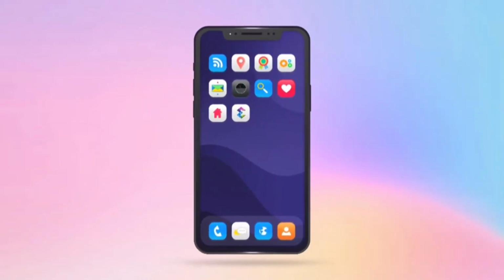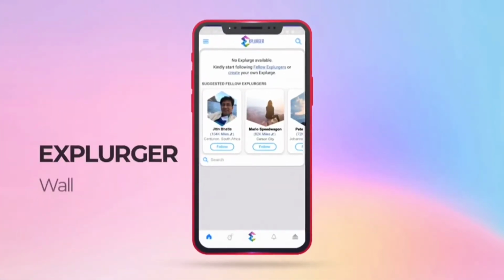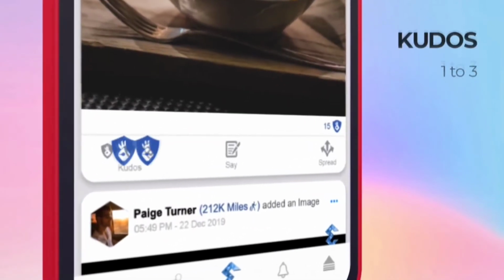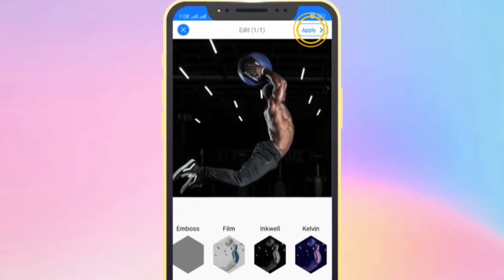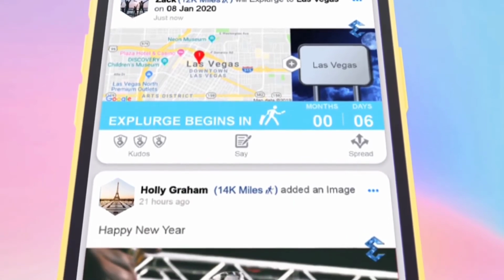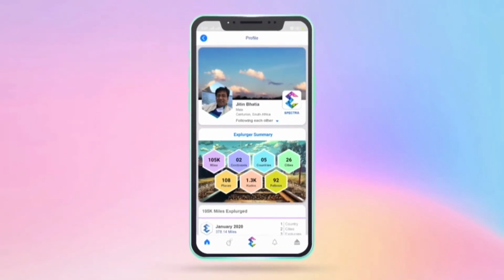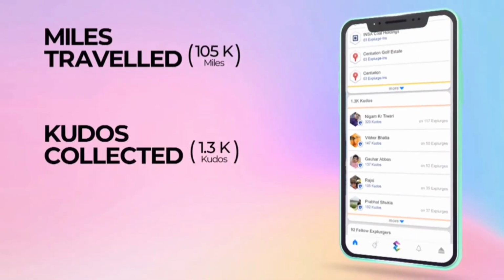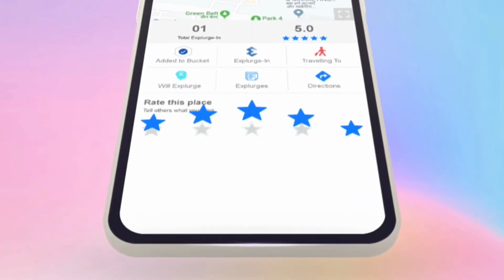How to use explurger / @Bishnudevyadava1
Go to my Referral Gromo  link now ;

                       Amazon link

📷 my cemara

📱my mobile

📞my Mike

Hi,
Bishnudev Yadav has invited you to be on Explurger, a new-age Social Media App like no other. Travel, upgrade your level, create your own bucket list and much more!

Explurger is a social media app built on artificial intelligence to empower you to go beyond check-ins. Apart from sharing pictures & videos, it keeps count of the exact miles, cities, countries & continents travelled by you. What’s more? Adding places to your Bucket List, creating a detailed travelogue, sharing future travel plans, Explurger is redefining the way we socialize.

About Us
A social media app perfect for sharing, connecting and making new friends. Add miles and places to your Automatic Travelogue, create a cool Bucket List, get rewarded for being active and much more! Explurger is redefining the way people socialise. Sharing experiences take centre stage on this social media app.

Besides posting pictures and videos you can keep a count of the exact miles, cities, countries & continents travelled. What’s more? Gamifying the social media experience for the very first time, rewards for being active on the app and features such as personalised Bucket List, sharing Future Travel Plans makes this app a popular choice of the travel community including influencers, bloggers, vloggers, creators, backpackers, travelers and everyone else.